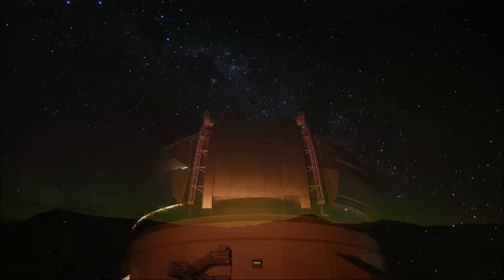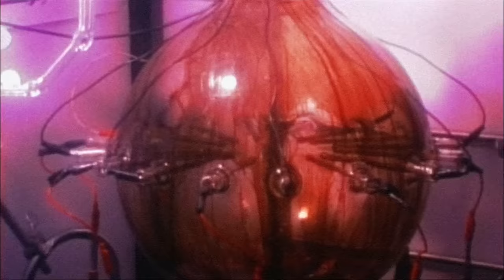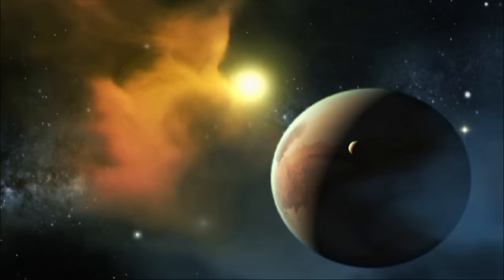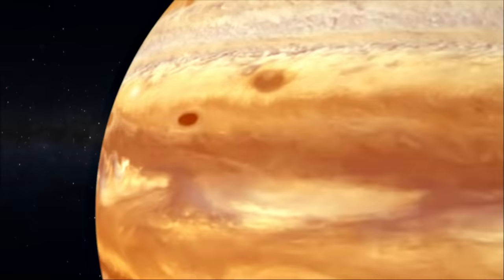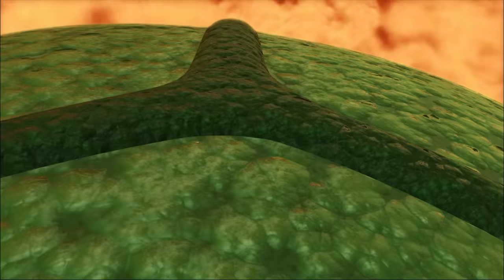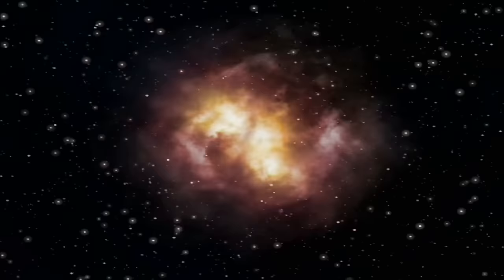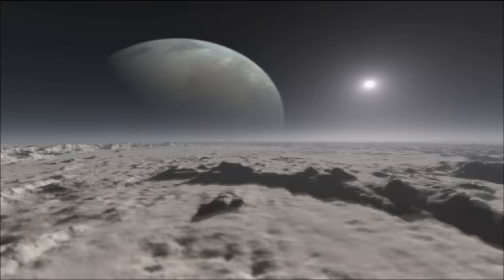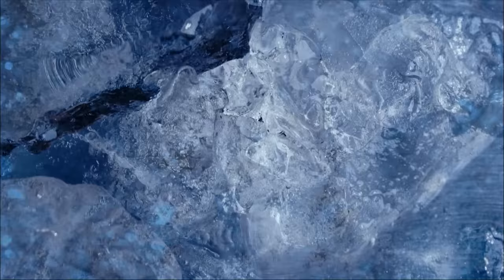The Universe: Search for Aliens Intensifies (S1, E13) | Full Episode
In a galaxy filled with a billion stars, in a universe filled with a hundred billion galaxies--are we alone? SETI--the Search for Extraterrestrial Intelligence. See more in Season 1, Episode 13, "Search For ET."